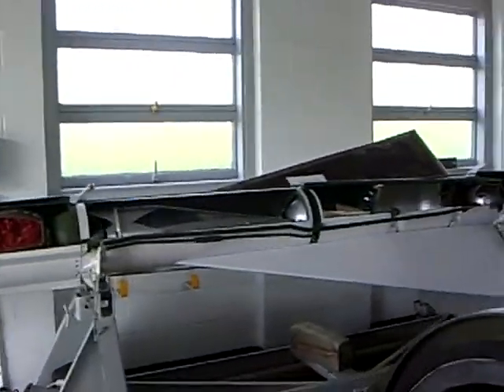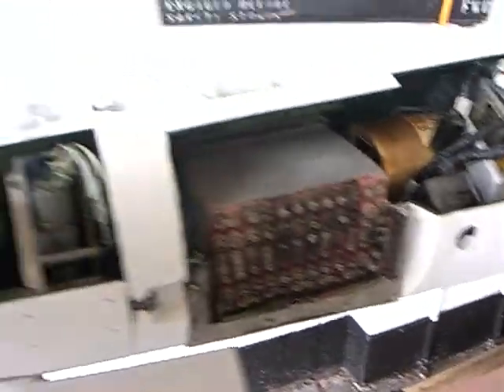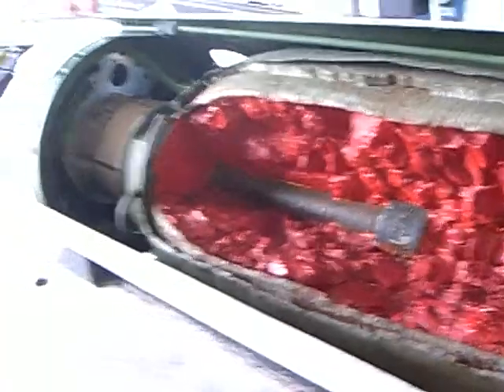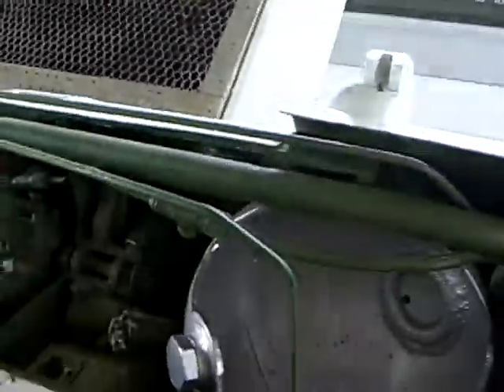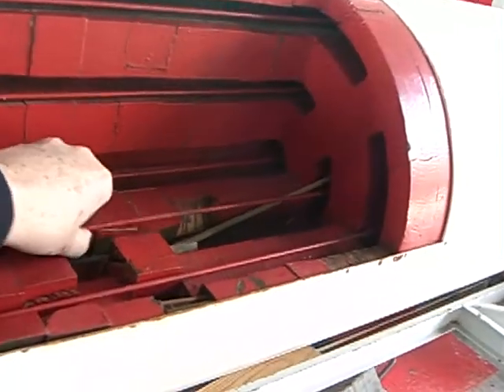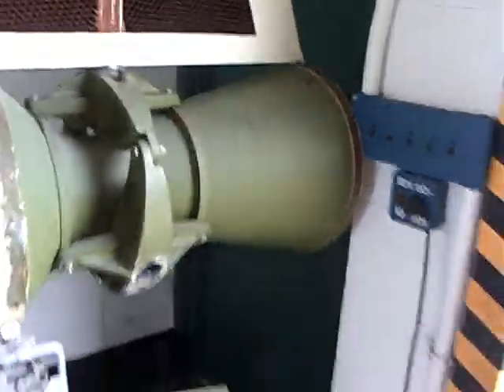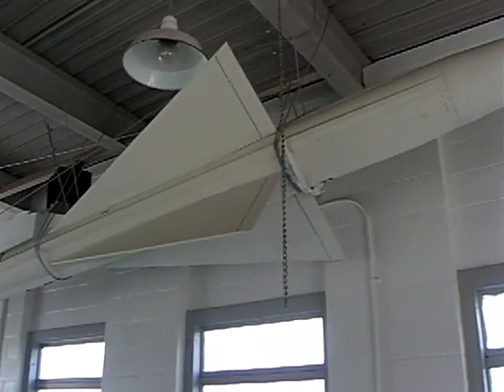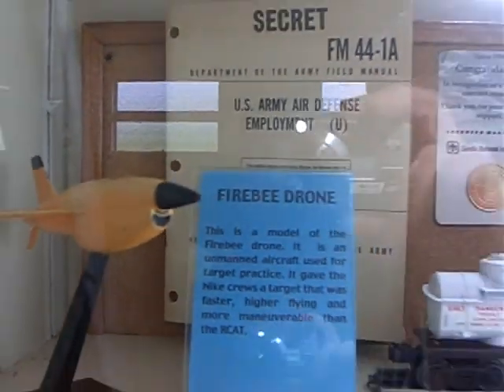Close look at Nike Hercules and Nike Ajax Surface to Air Missiles. Battery site SF-88 #1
The amazing story of the Anti Air (as well as surface) missiles defense system, equipped with nuclear warheads, built for the US Army by Western Electric, Bell System's electronics and Douglas Aircraft (which built the missiles). It was deployed during the cold war in US and its allies in Europe Turkey and the Far East.

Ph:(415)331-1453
Linksyouwanttoremember